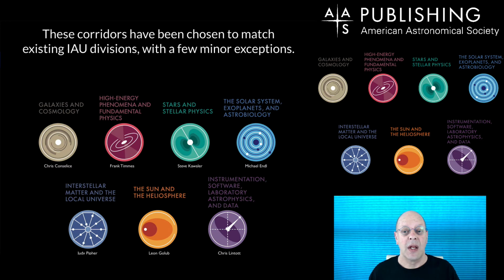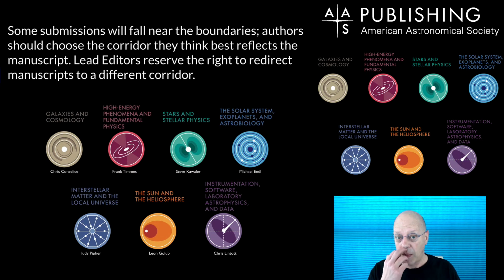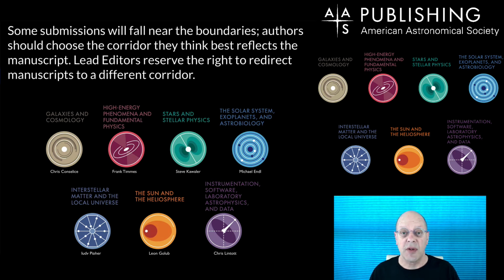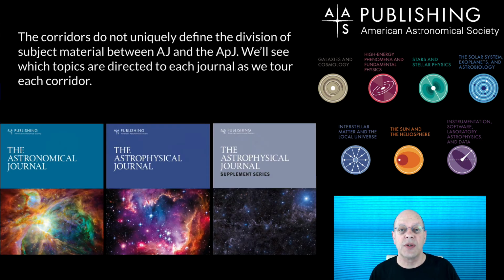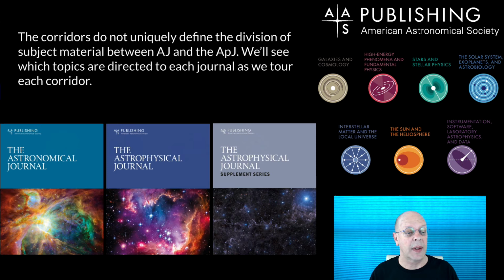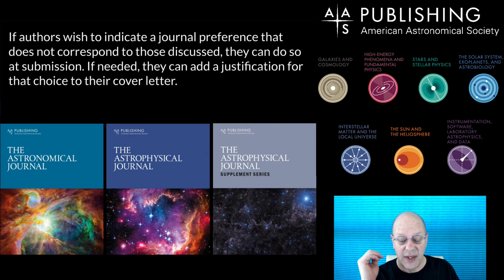Topical Corridors of the AAS Journals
A chat about the seven topical corridors of the AAS journals.